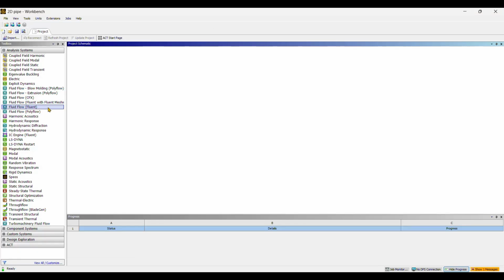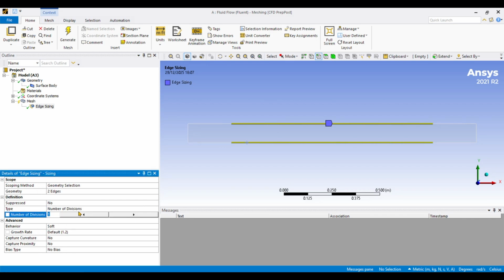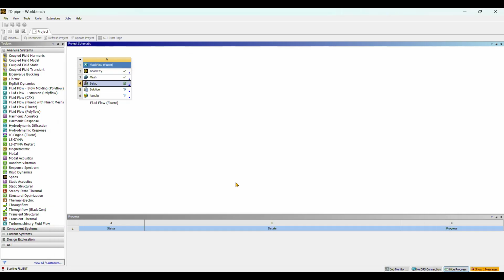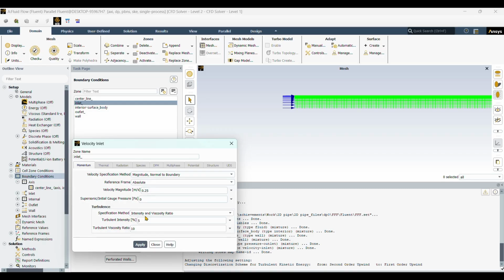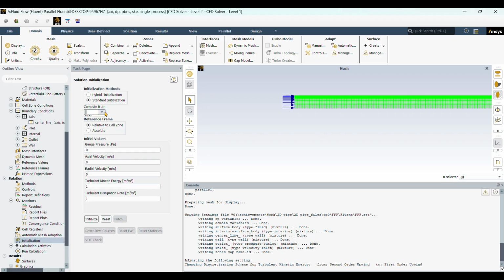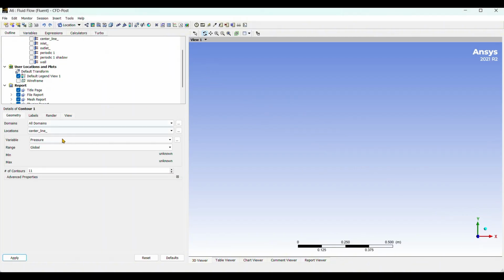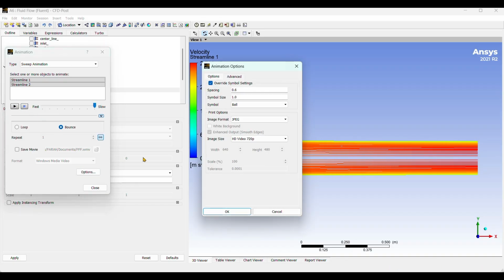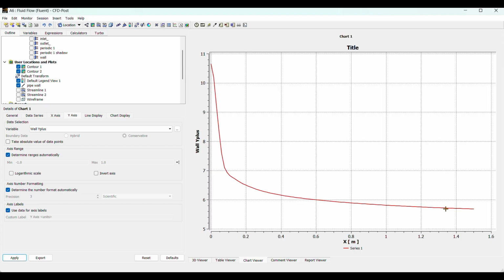2D Turbulent Pipe Flow Simulation | CFD Analysis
2D Turbulent Pipe Flow Simulation | CFD Analysis

In this video, we investigate the numerical simulation of turbulent flow inside a two-dimensional pipe using a turbulence modeling approach within the framework of Computational Fluid Dynamics (CFD).

Internal pipe flow represents a classical problem in fluid mechanics and serves as a fundamental case study for understanding turbulence behavior, velocity profiles, and pressure drop in confined geometries. Although simplified to a 2D configuration, the model captures the essential physics of wall-bounded turbulent flow